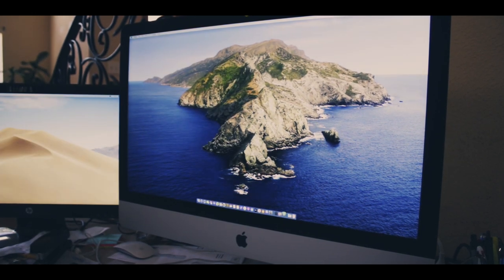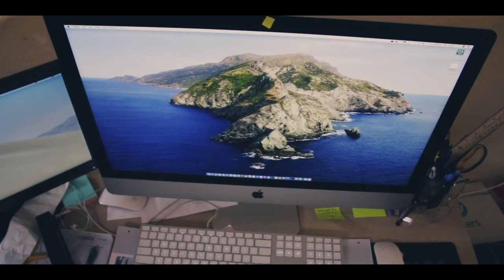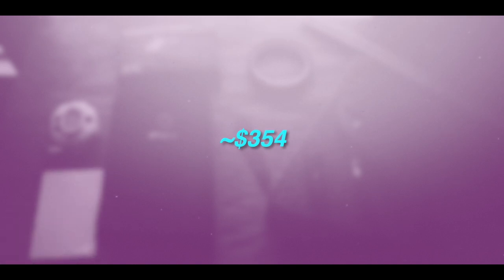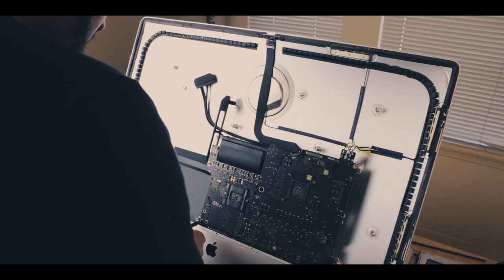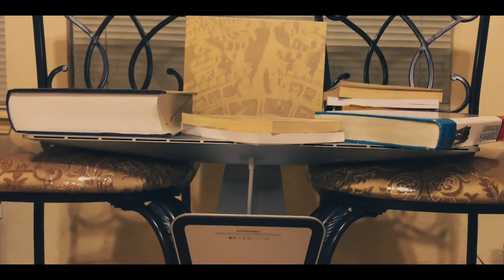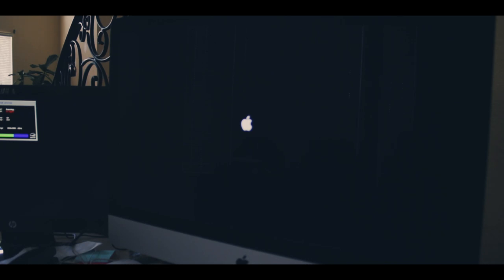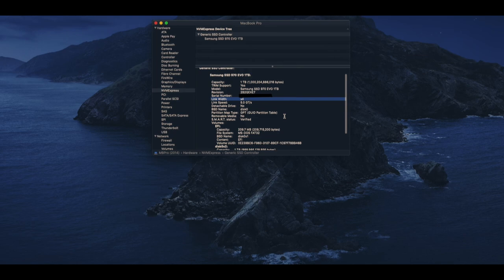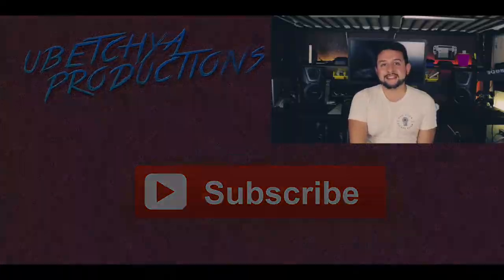Make Your iMac Blazingly Fast with This!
Ditch your iMac’s Fusion drive and add a NVMe M.2 drive instead. This will greatly speed up your iMac! In this video, I discuss why I did so, how you can do this upgrade for yourself, and what to look out for during your attempt.

ubetchya7

ubetchya

Helpful Links:
Rxs0’s Forum Discussing this upgrade in detail:

Parts used for iMac Upgrade:
Adhesive Strips:

Odyson- Display Opening Tool

Odyson- Wedge Repair Tool

Kapton Tape

Samsung 970 EVO Plus NMVe M.2 Drive:

Sintech adapter:

iFixit Pro Toolkit: